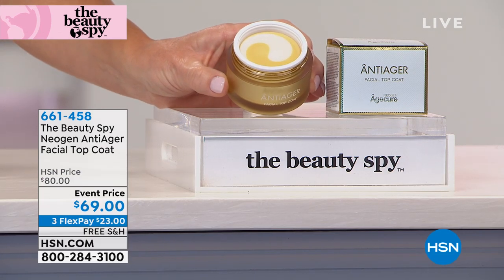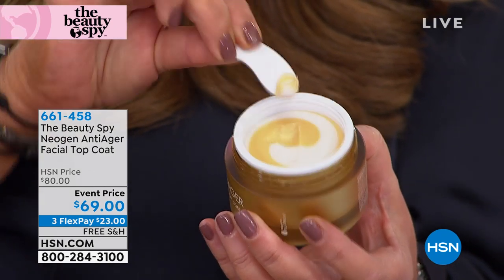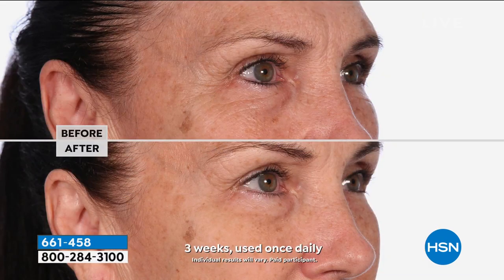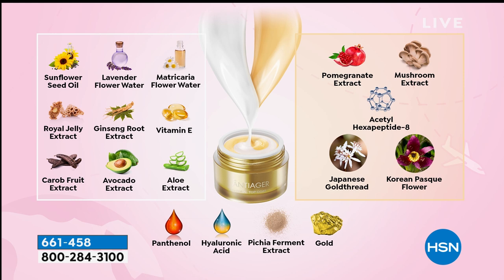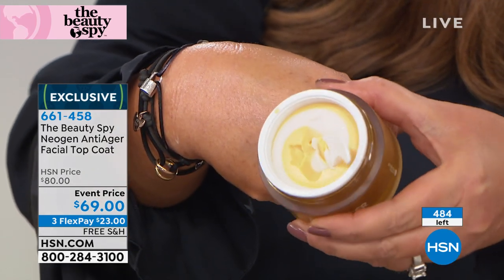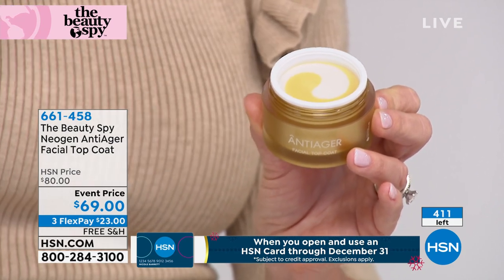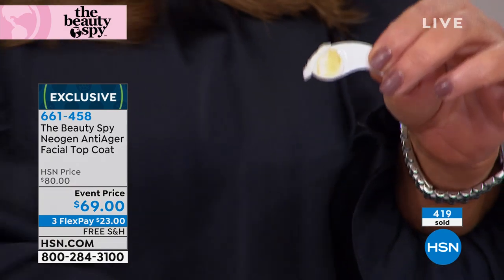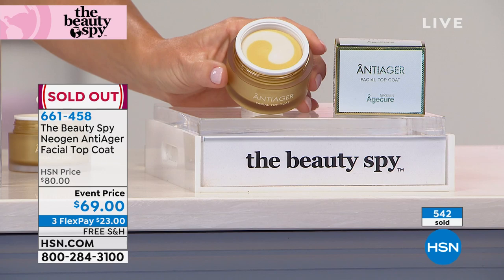The Beauty Spy Neogen AntiAger Facial Top Coat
Helps soften the appearance of fine lines and wrinkles, while adding moisture.

    1.7 fl. oz. Neogen AntiAger Facial Top Coat

    Helps plump the appearance of skin, while helping to reduce wrinkles and enhances skin's own moistureretention for added hydration
    Helps give skin an overall more youthful looking appearance
    Unique balm texture that melts onto the skin, 2 formulas in 1 product that mix together when applied to the skin
    Free from parabens, artificial color, artificial fragrance, silicone

    Use enclosed spatula to scoop out a small amount of the white and gold cream, evenly distribute across the entire face and neck using gentle patting motions until product is fully absorbed.
    Can be used daily.